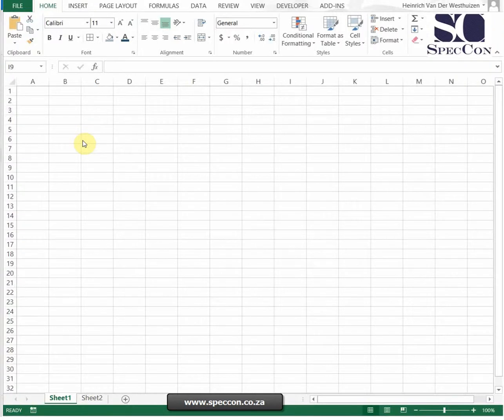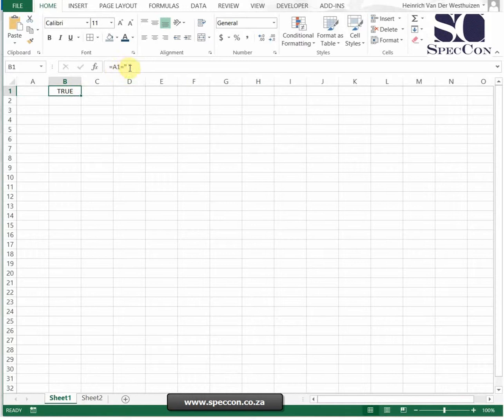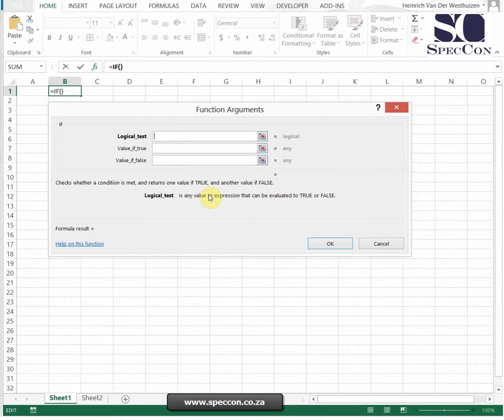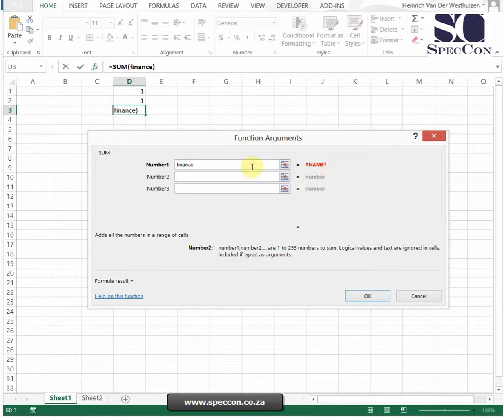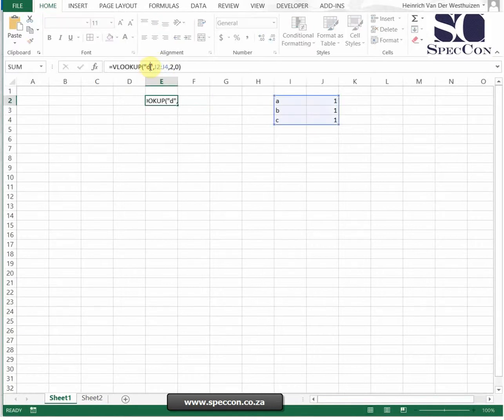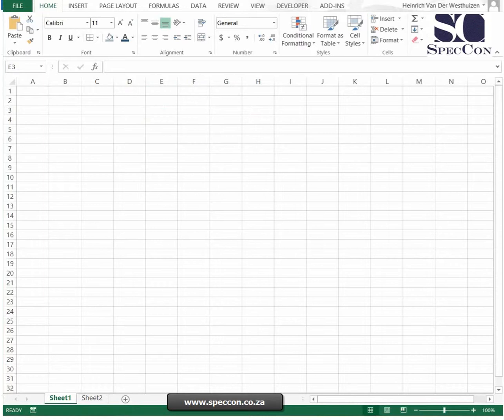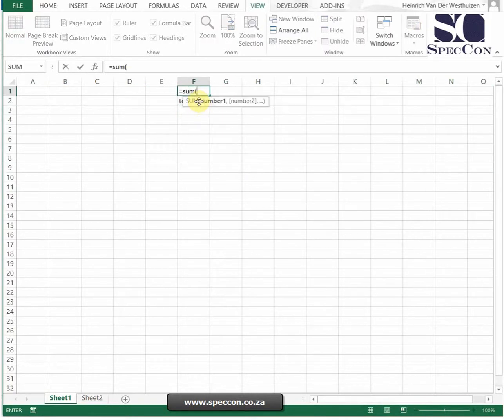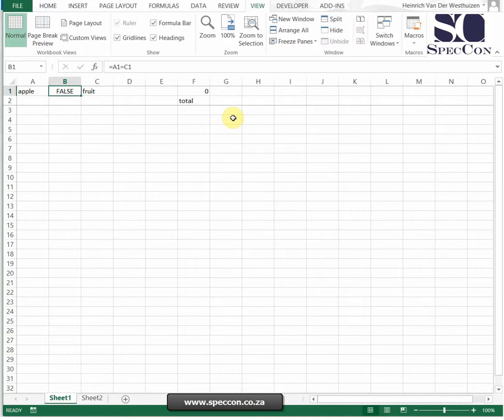Microsoft Excel Level 3. Unit 1.1 Formula Basics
Before you attempt to do formulas, you need to understand the basics. There are a few tips that will assist you in this endeavour. Follow these tips, and you will save yourself the time of fixing errors.
This video is part of a more extensive elearning platform.

We also do the following:
- Various onsite and online training
- Online systems development (CRM, ERP, LMS, SMS, Excel Development)
- Elearning content development (videography, animations, simulations, assessments, content)
- SETA administrations